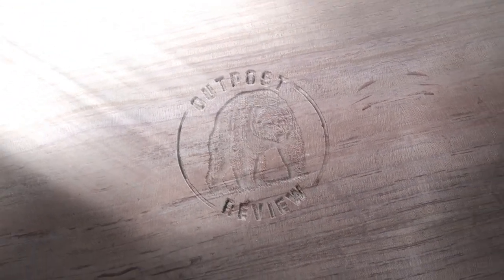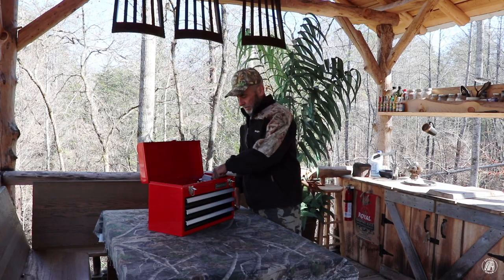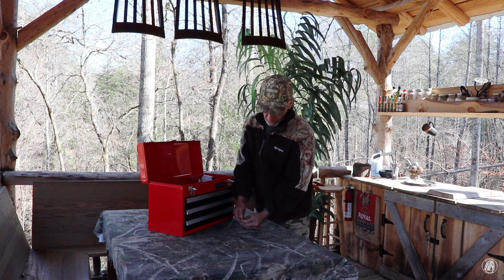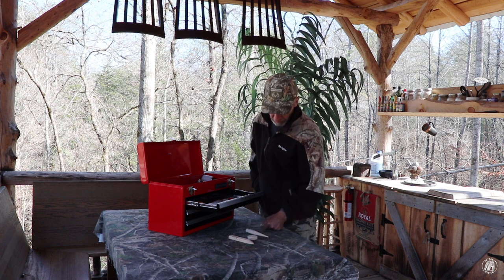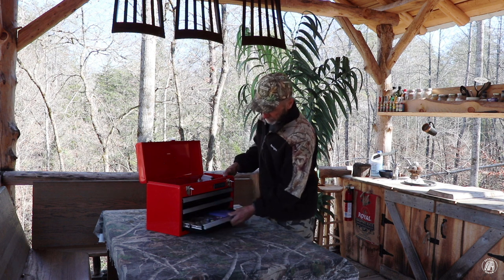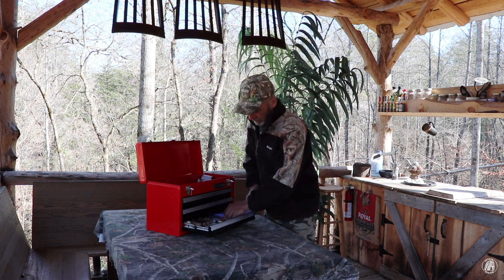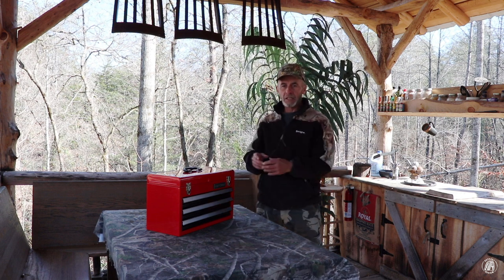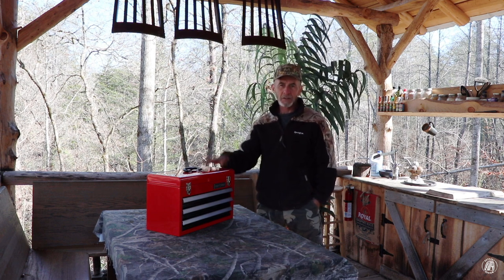Leather-Craft for Old Hand Tools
We have new leather-craft tools to make guards for all the hand tools we have such as knives, chisels, axes and the like. good sharp tools can make the job much easier and a guarded blade is much safer as well.

20" Axe
13" Hatchet
KIT PAGES: